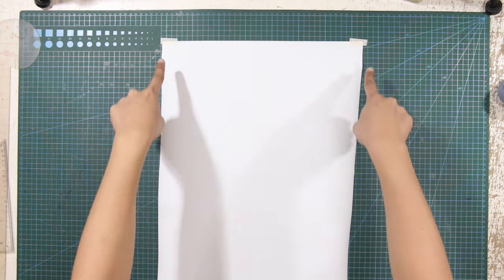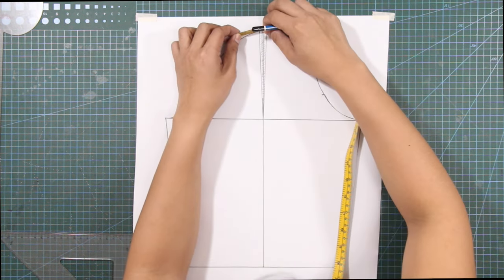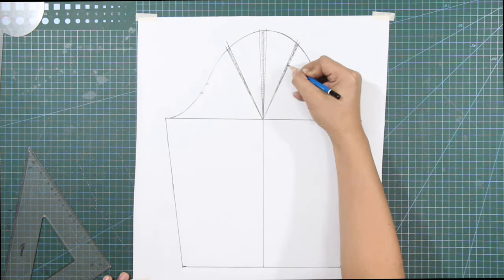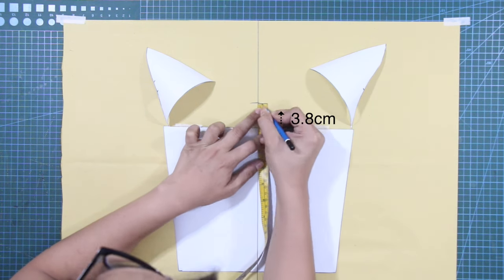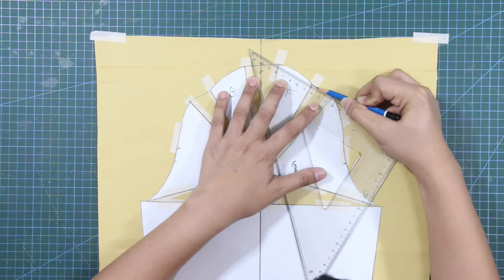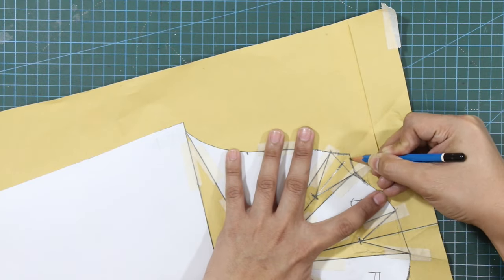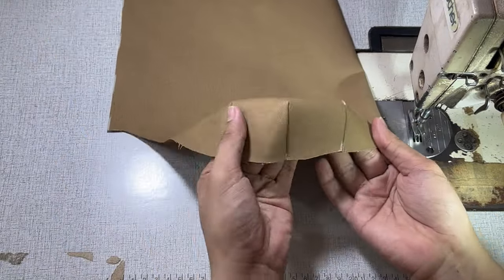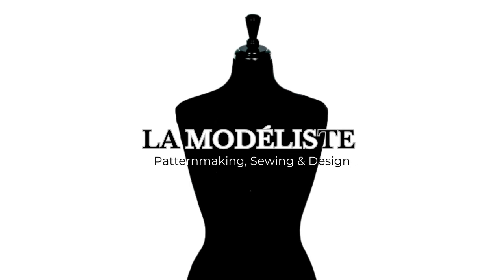3 DART EXTENDED CAP SLEEVE TUTORIAL | SLEEVE STYLES | LA MODÉLISTE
Bonjour et bienvenue. I am La modeliste and I am so glad that you are back here in my channel.
For today's tutorial, we are going to learn how to create the three-darted extended cap sleeve.
In the past, I've created a separate tutorial for extended cap sleeve, but today we are going to try to achieve it using darts.

TIMESTAMP 🕰️⬇︎
00:00 - Intro
00:45 - darted cap sleeve pattern-drafting
07:06 - sewing the darted cap sleeve
08:11  - 3 dart extended cap sleeve mock-up
09:23 - end of the video

Shot with:
IPHONE14 pro max
Canon Camera
BENRO TRIPODs

Edited on:
Final Cut Pro
Adobe Photoshop
Figma